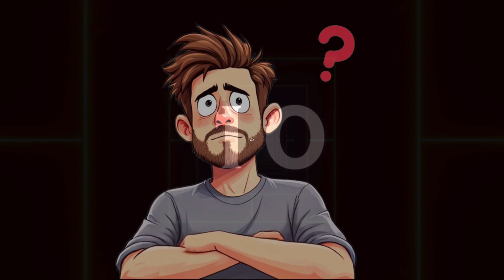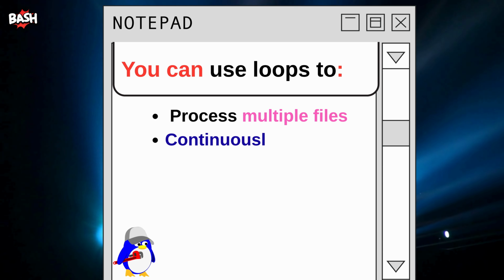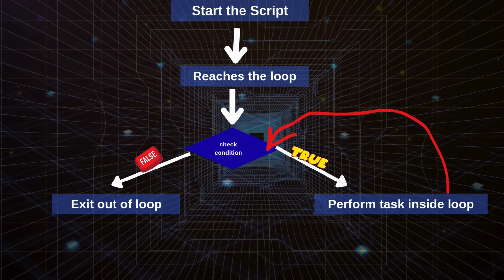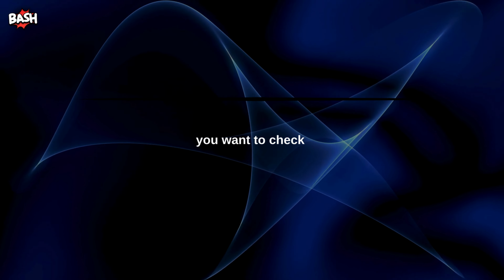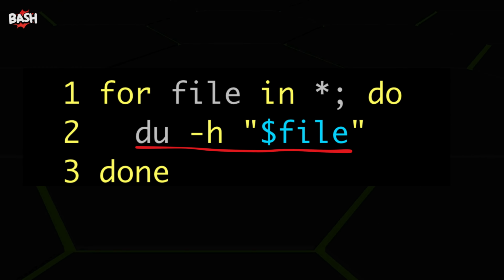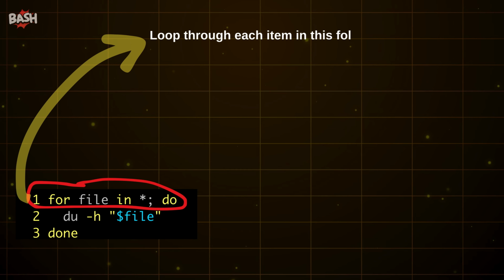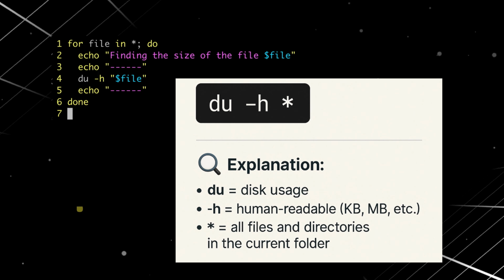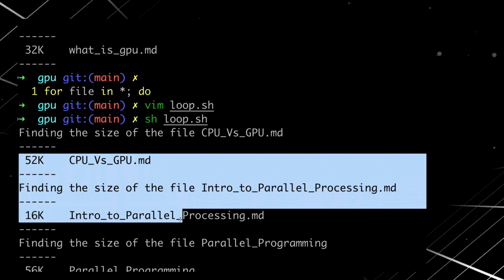For Loop in Bash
Loops in Bash | For, While, Until Explained with Examples | CompilerSutra Linux Tutorial

Learn how to use loops in Bash scripting to automate repetitive tasks in Linux. This beginner-friendly tutorial covers all the essential loop types, their syntax, and practical examples to help you become proficient in shell scripting.

What You’ll Learn:

Introduction to loops in Bash

The for loop: basic syntax and C-style usage

The while loop: handling input, infinite loops

The until loop: when to use and why

Loop control statements: break, continue, exit

Best practices for writing clean Bash loops

Real-world examples using directory traversal and file processing

Practical Tasks Demonstrated:

Printing names of all folders in a directory

Looping over real-world items like config files

Implementing infinite loops with delays

Reading files line by line

Waiting for a file to appear using until

Whether you're writing automation scripts, managing services, or just getting started with Linux, this tutorial will help you build a strong foundation in Bash scripting.

bash loops tutorial
loops in bash
while loop in bash
until loop in bash
bash scripting tutorial
bash loop examples
linux bash scripting
shell scripting loops
bash for while until
control statements in bash
bash break continue exit
bash automation tutorial

linux scripting tutorial
bash file handling
bash scripting for beginners
bash loop best practices
shell scripting for automation
learn bash scripting
cron job scripting
linux command line tutorial
bash infinite loop
bash script examples

how to use for loop in bash script
real-world examples of bash loops
bash while loop to read file line by line
using until loop to check file existence
difference between for and while loop in bash
bash loop to list directories

bash scripting for system automation